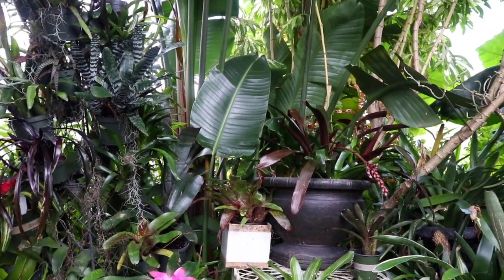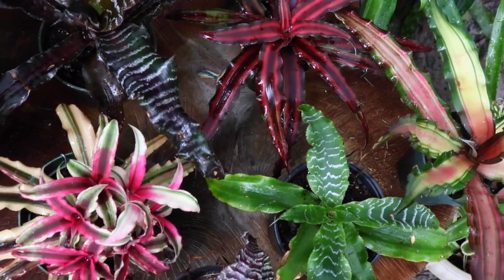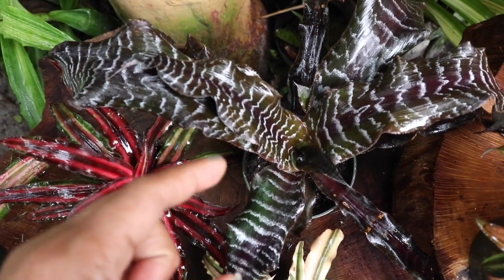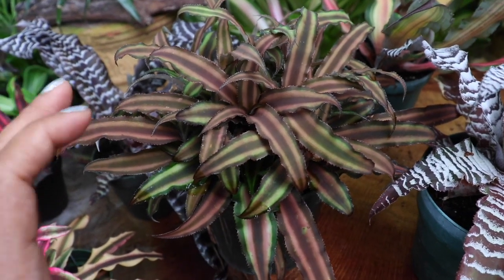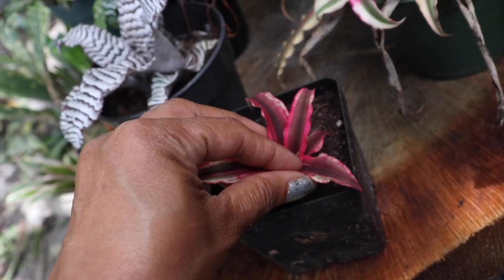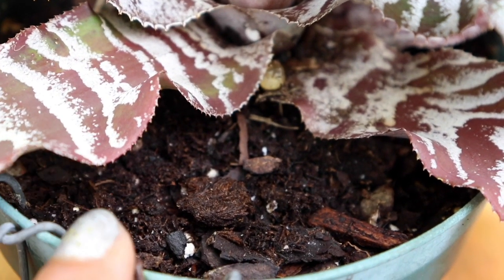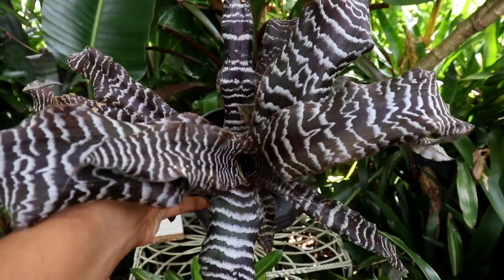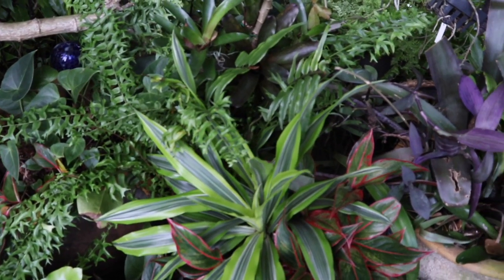Cryptanthus Bromeliad - Care, Propagation & Varieties - Starfish, Earth Star, Collection, Houseplant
In this video we talk all about the amazing cryptanthus, earth star bromeliad.  We cover care, propagation and varieties.  These are very easy to care for and adds a wonderful splash of tropical paradise into any grow space.